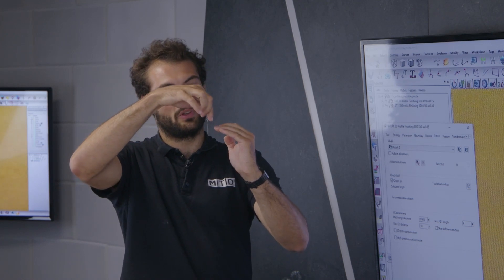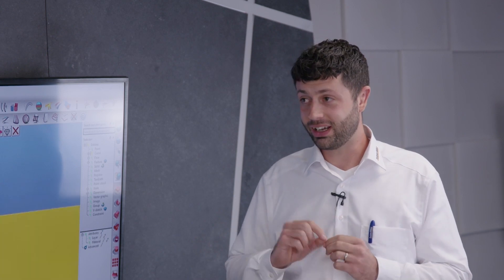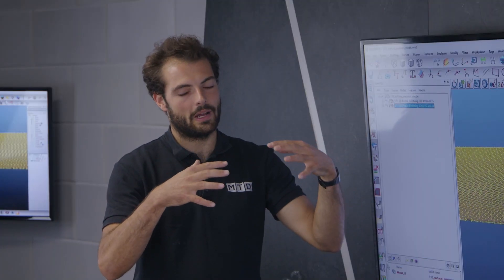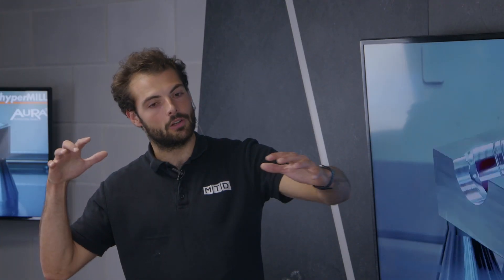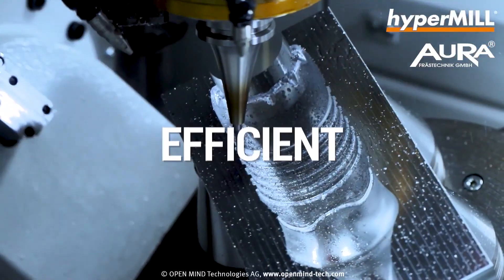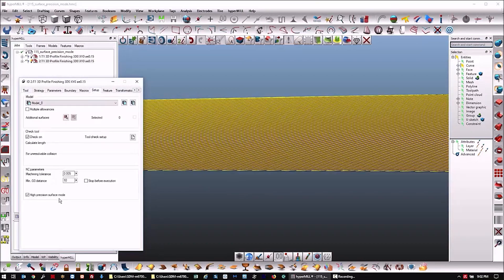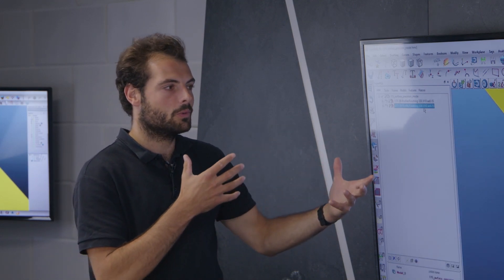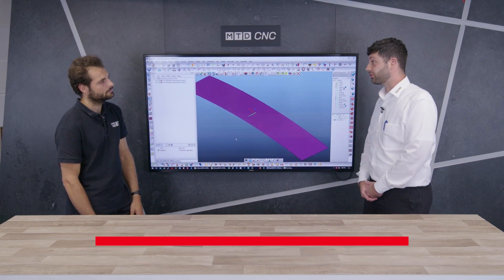Wow, just look at that surface finish!! thanks hyperMILL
Rowan is speak with Josh about high precision machining and how important it is in certain sectors machining certain applications. Check out the parts and their finishes, this can only be achieved by incorporating a quality CAM solution. Often components that require high manufacturing precision and ultra-smooth surfaces often have to be reworked by polishing or grinding. hyperMILL offers special functions for surface machining that are integrated as standard to enable the efficient and reliable production of high surface qualities.